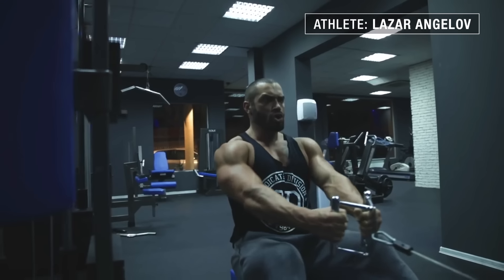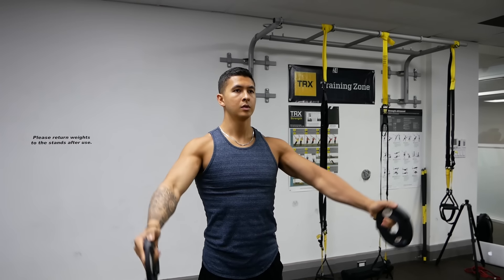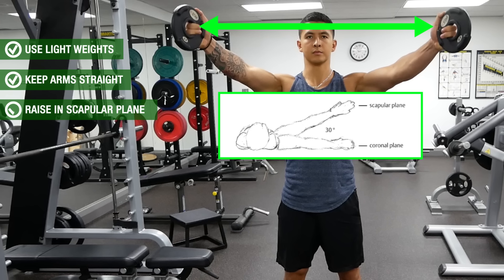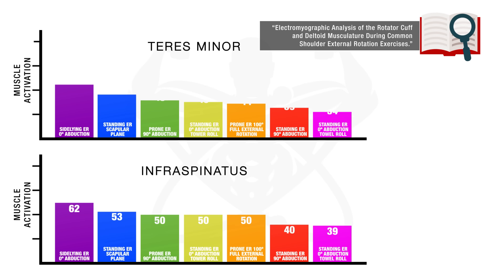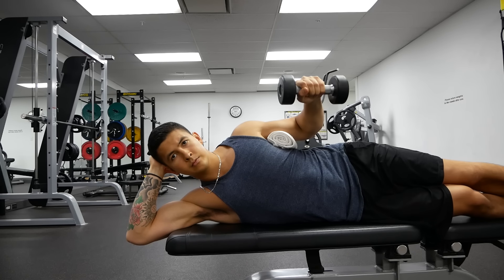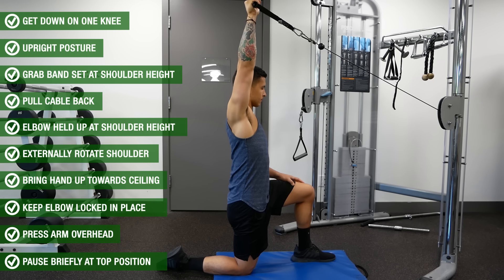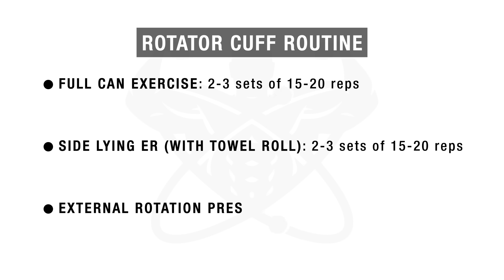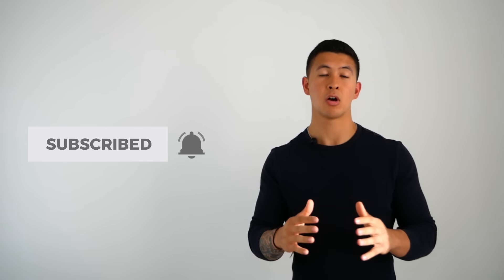The Best Rotator Cuff Strengthening Routine (BULLETPROOF YOUR SHOULDERS)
Performing the best rotator cuff exercises are crucial for shoulder health, injury prevention, and they can even help increase your strength. In this video, you'll learn how to perform three simple and effective rotator cuff exercises. Nothing will set you back more than injuries on your quest to build muscle and lose fat. Shoulder injuries are one of the most common injuries lifters experience. Shoulder injury tends to be the worst for your gains as it prevents you from doing any upper body exercises.

The first step is to choose the right shoulder exercises, and more importantly, perform them correctly. There are also four muscles surrounding the shoulder joint, which collectively comprise the rotator cuff. It’s important to train these rotator cuff muscles directly with a rotator cuff routine in order to prevent shoulder imbalances over time.

Here are three rotator cuff exercises I recommend incorporating into your routine for rotator cuff strengthening:

The first rotator cuff exercise in this routine is called the full can. The full can targets the supraspinatus muscle of the rotator cuff. This exercise is perfect for strengthening this muscle, as shown in a 2007 EMG analysis of various common exercises for the supraspinatus. The full can elicits a high amount of EMG activity of the supraspinatus with the least amount of deltoid activity.

This next exercise is going to be used to target the 2 posterior rotator cuff muscles at once; the infraspinatus and the teres minor. This rotator cuff with dumbbells is a convenient option to do at your gym as well, requiring minimal equipment. According to a 2004 EMG analysis of the rotator cuff muscles, this exercise elicits the highest infraspinatus and teres minor activation when compared to several other rotator cuff exercises. This exercise also has the lowest strain on the shoulder joint.

For the last exercise, we’re going to move onto something called the external rotation press. This exercise is going to challenge and strengthen all 4 rotator cuff muscles to a certain degree.

While the prior two exercises are great at strengthening the various rotator cuff muscles, many of the movements lifters perform in the gym take place above shoulder height in positions where the shoulder joint becomes more vulnerable to injury. This is where the external rotation press comes in handy.

The above exercises can be performed as a routine 2-3 times per week, and are summarized with tutorials in the below PDF.

It’s key muscle groups like the rotator cuff that are overlooked, but really are what’s going to protect you from injury. That’s exactly why within my Built With Science programs there’s a high priority placed on training key muscle groups like the rotator cuff, which is integrated into your weekly weights routines so that you can effectively transform your body without developing imbalances in the process.

To join today, simply head on over and take the starting point analysis quiz to discover the best program for you:

GRAPHICS: Vector art from Vecteezy.com